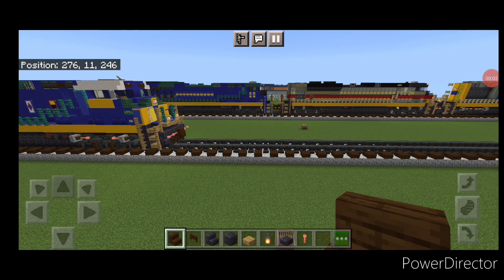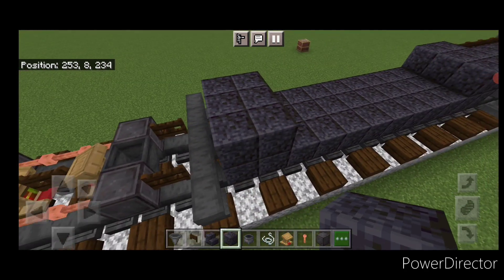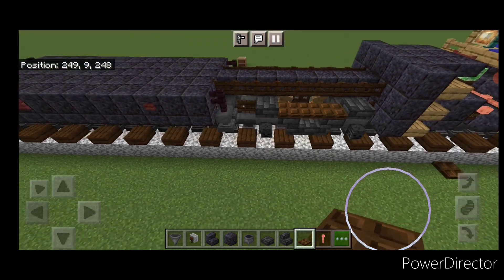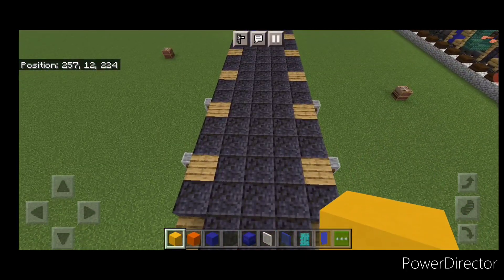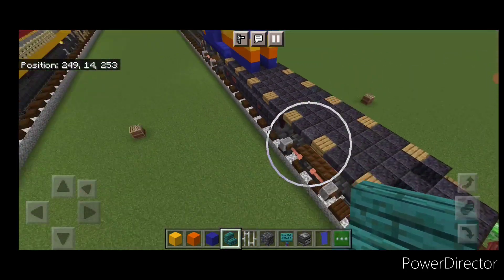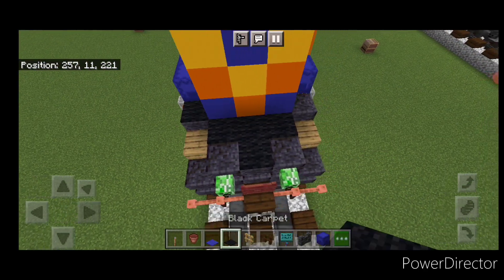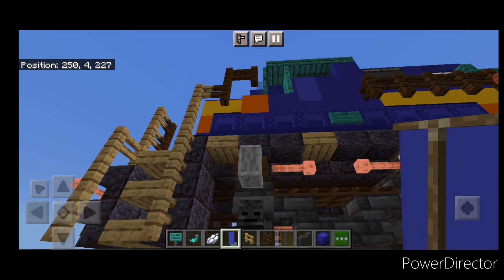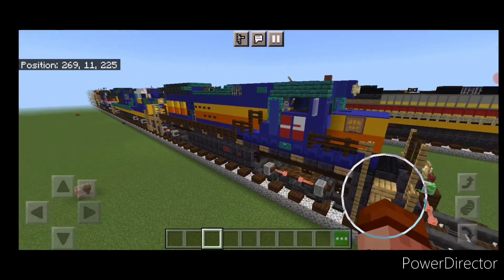Minecraft Seminole Gulf B39-8E Locomotive Tutorial